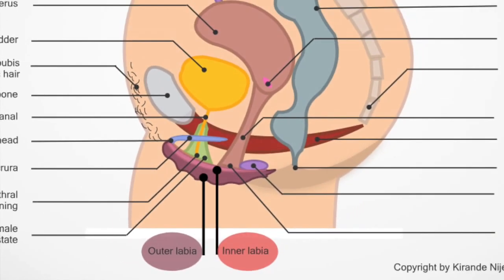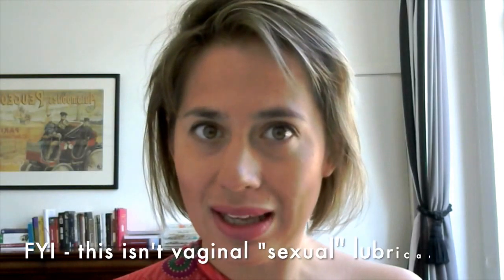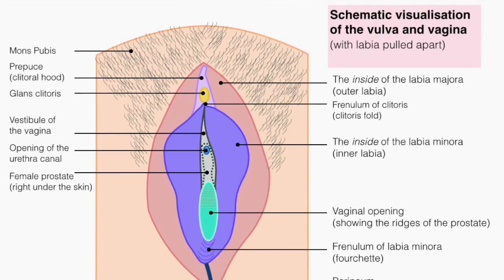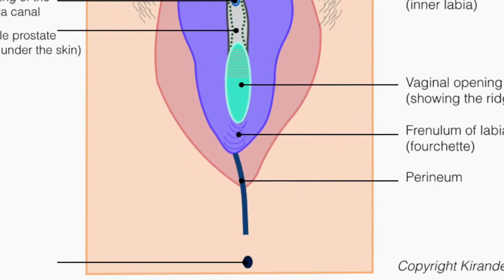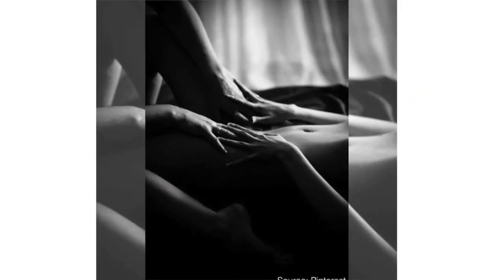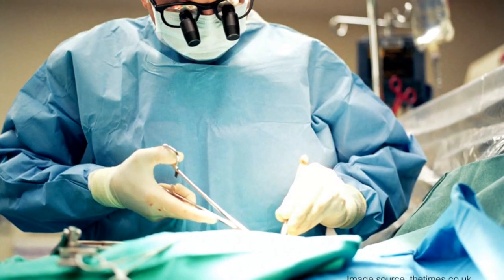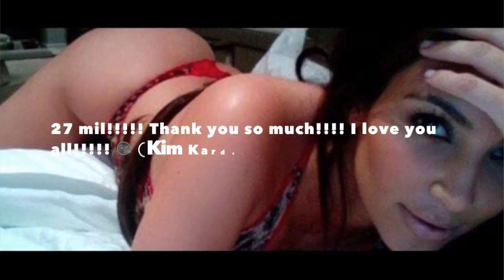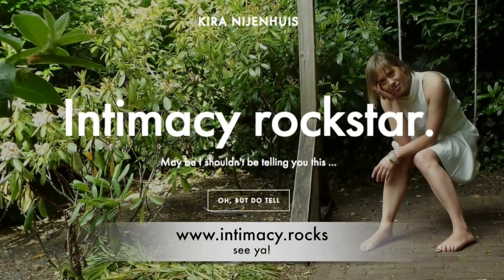Female sexual body & intimacy: Luscious lips (labia) // video #3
Intimacy.rocks presents: Labia majora (outer lips) and labia minora (inner lips) - to keep or not to keep? Learn more about the lips, the folds and erogenous zones, what they do, and how to play with them. Then you can decide whether labiaplasty is what you want.

Going too fast? View the anatomy images and the bonus video "women seeing their vulva and vagina for the first time" on the blog:

On my Intimacy Rocks channel I share my knowledge of scientific findings on women & sex, female sexuality, intimate health & well-being. Boosting sexual confidence and joy amongst women is my goal.

Women are invited to join the "secret" Facebook group, where (video) discussions continue and more personal messages are shared in a trusted women-only environment.